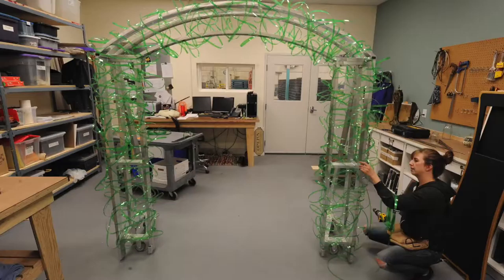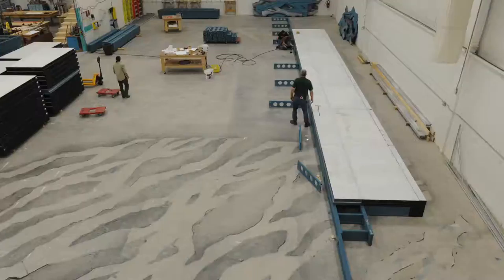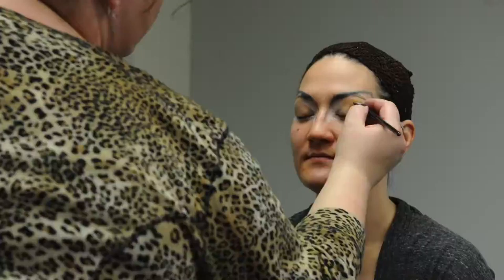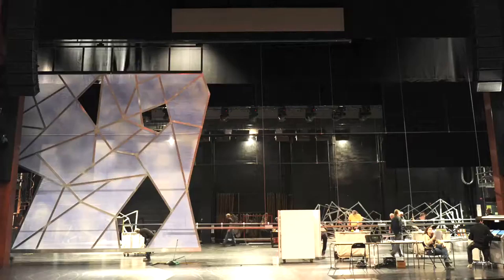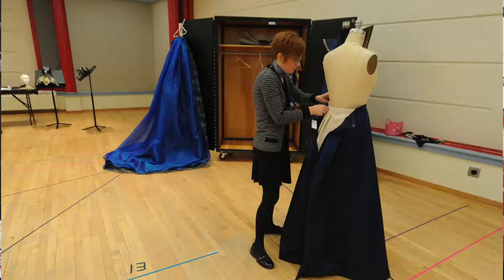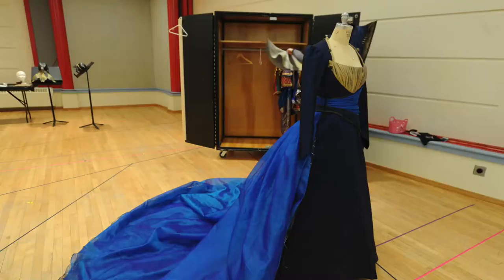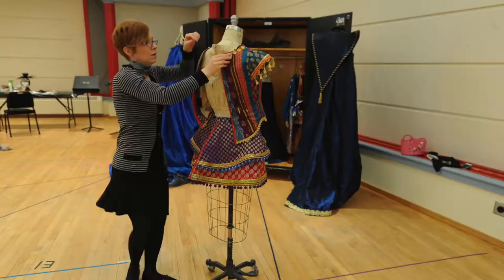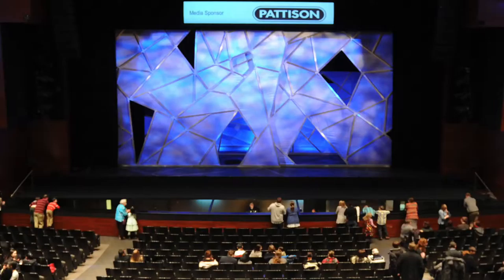Timelapse video: Magic Flute performers prepare for opening night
Watch the Edmonton Opera production of the Magic Flute as the performers and crew get ready for opening night at the Jubilee Auditorium. Video by John Lucas, Edmonton Journal.